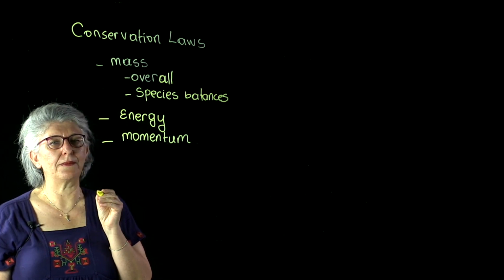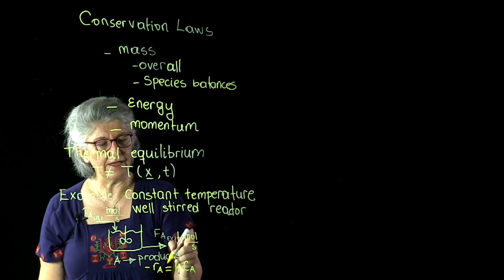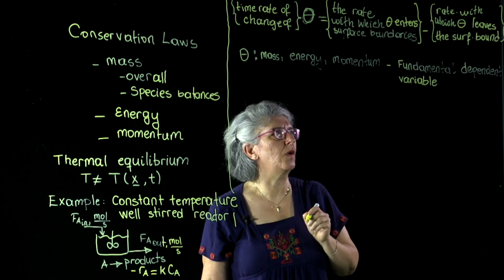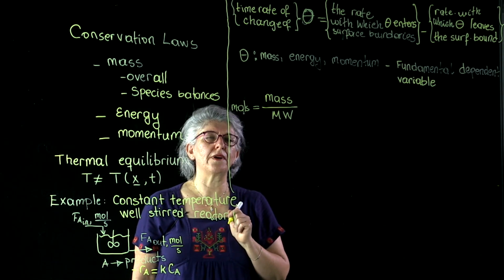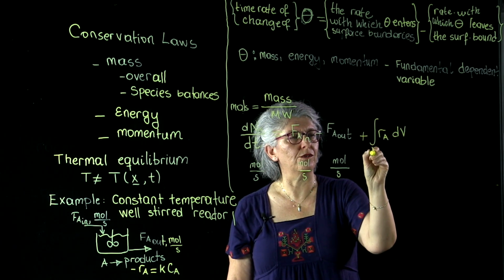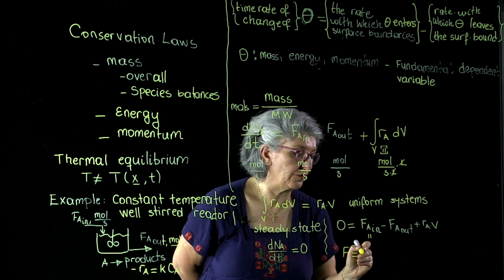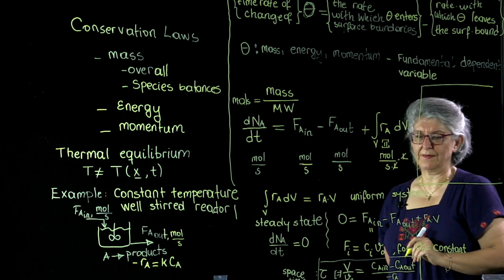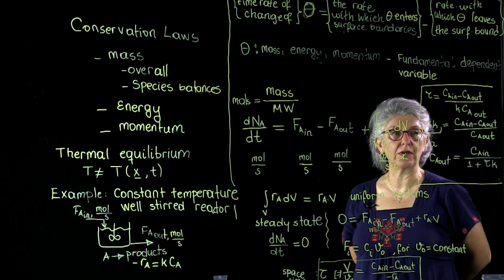1.5 - Start Up of A Well Mixed Reactor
1.5 - Start Up of  A Well Mixed Reactor